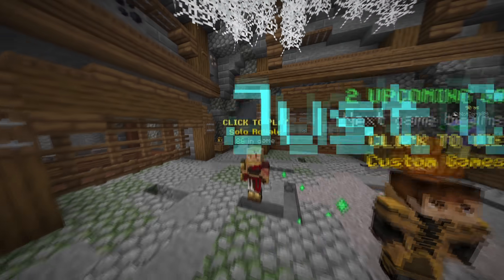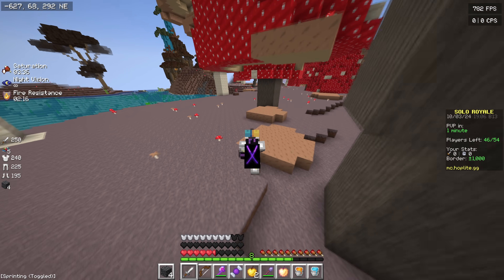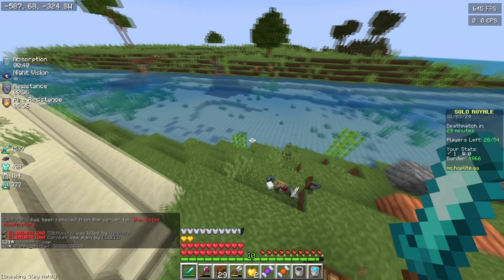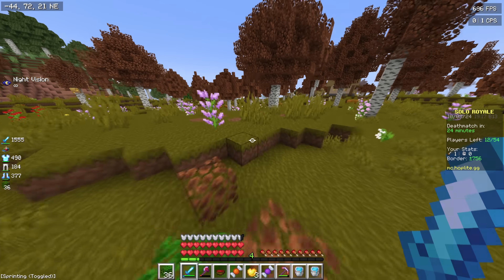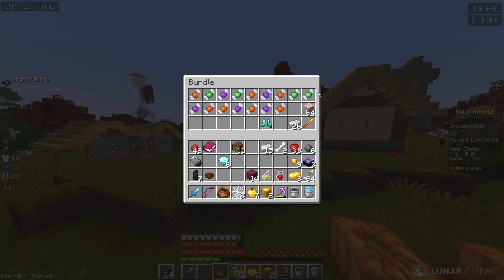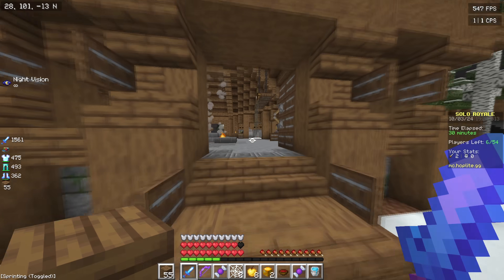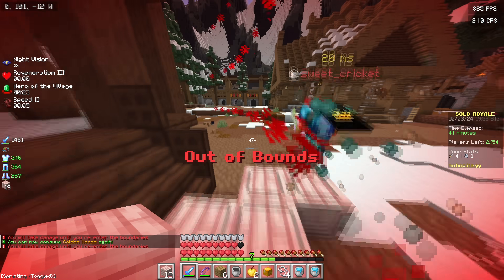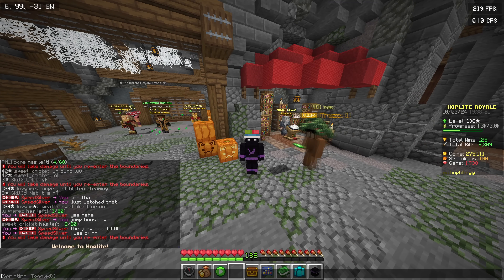SpeedSilver Trolled Me On His Battle Royale Server..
I was so confused when this happened.. This was one of the most satisfying hoplite games I have ever played.

server: mc.hoplite.gg

pack: looshy for 1.21